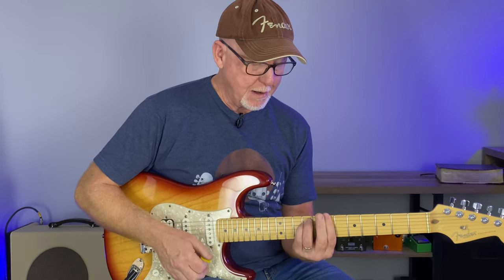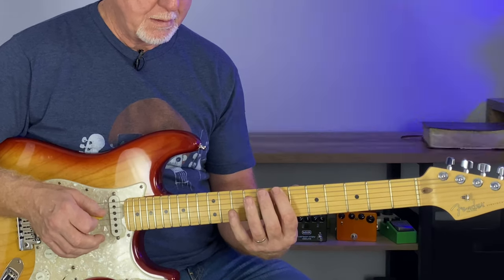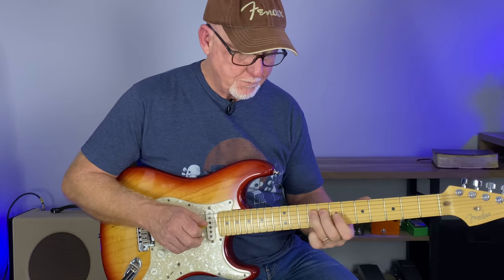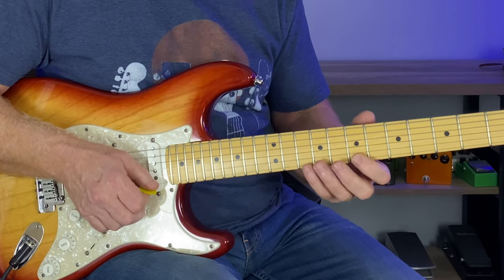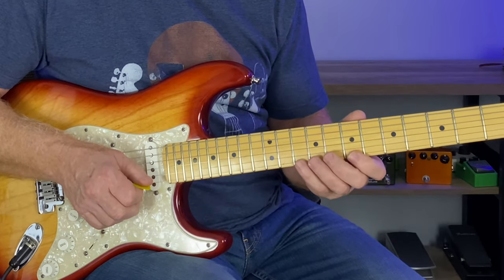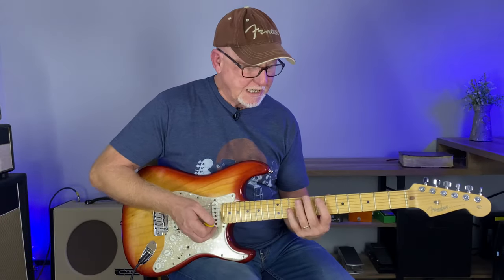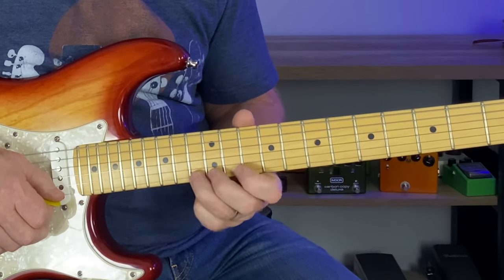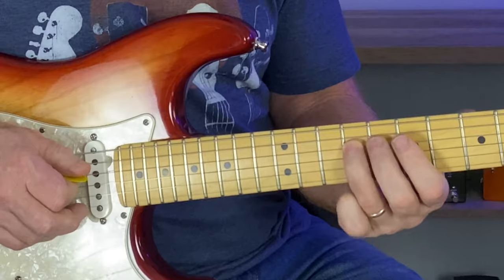4 Note BOXES With In The PENTATONIC SCALE // How To BETTER IMPROVISE A Guitar Solo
The more confidence we have the better we can improvise a guitar solo. We will use the structure of the B minor pentatonic scale for these examples. Improvising a guitar solo is what most guitar players live for. The improvisation ideas I will teach you today will give you confidence to play from the heart. This is an intermediate solo guitar lesson. We will use a BB King style groove. Here is a link for the backing track. Happy jamming everyone !!! Let me know if you already use the B minor extended scale.
0:00 Better improvise a guitar solo intro.
1:50 Classic B minor blues rock groove. Using the B blues scale (B minor pentatonic scale).
5:20 Using box shapes with in the B minor pentatonic scale. Know the root note.
9:12 Learn how to use the B blues extended scale for improvising guitar solos.
11:18 Solo ideas using the B minor pentatonic scale.
14:43 Last words on how to better improvise guitar solos.